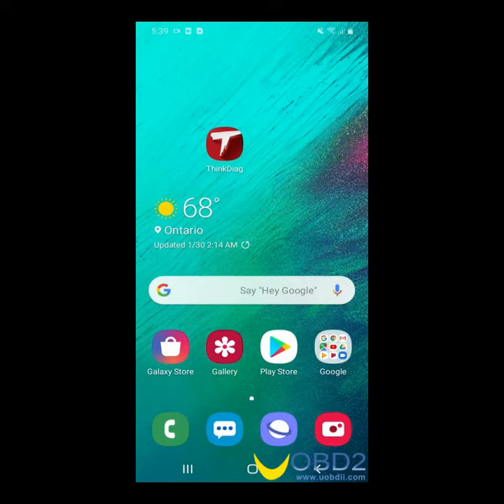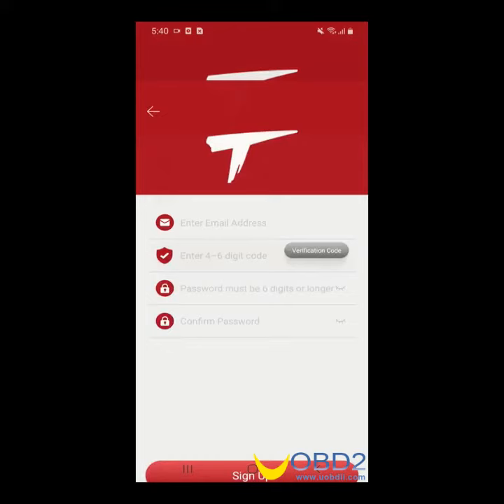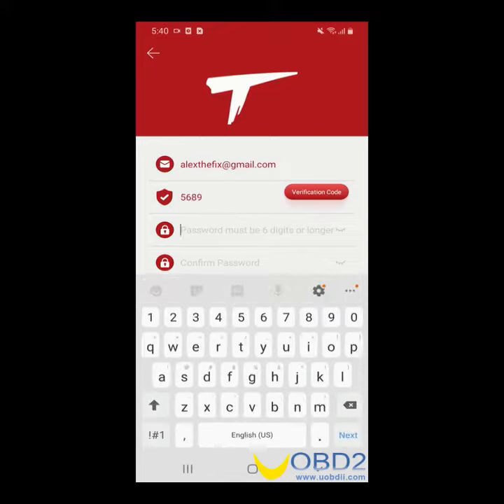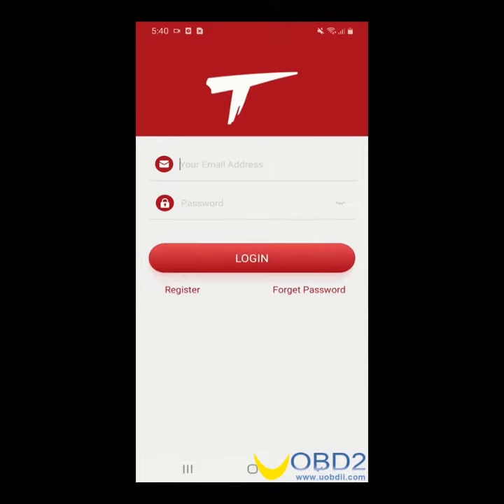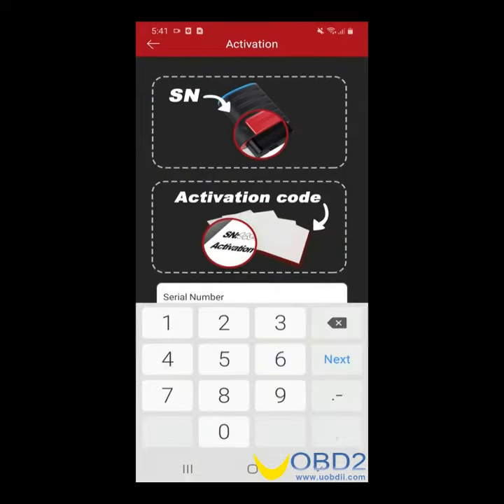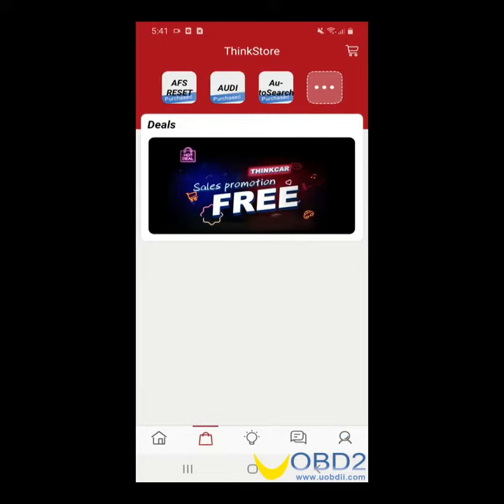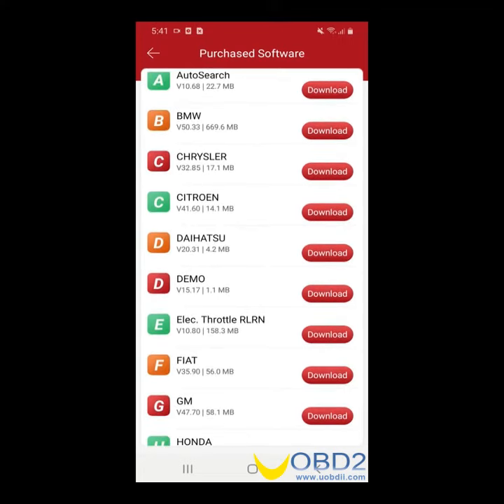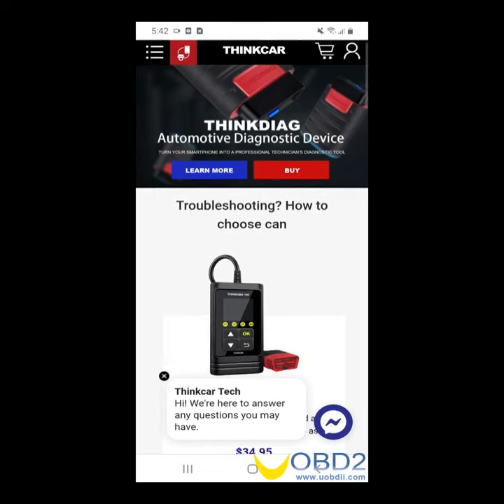How to Register & Active ThinkDiag OBD Diagnostic Tool--UOBD2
How to Register & Active ThinkDiag OBD Diagnostic Tool